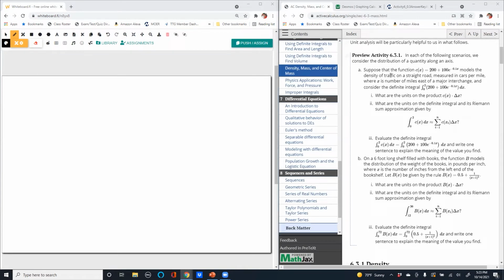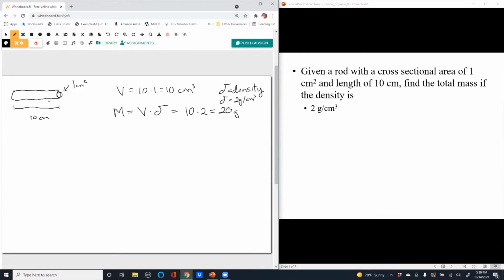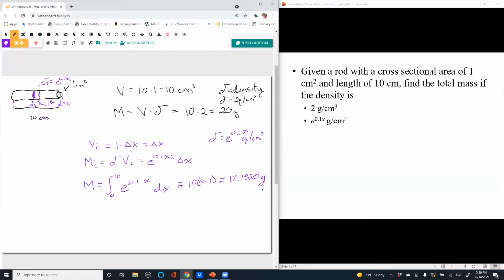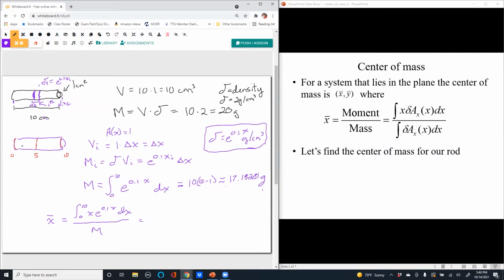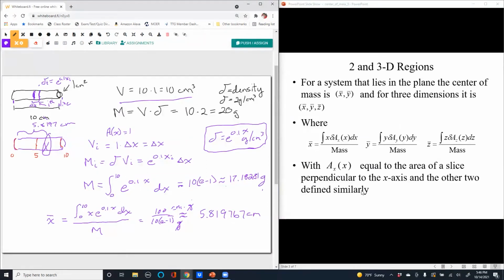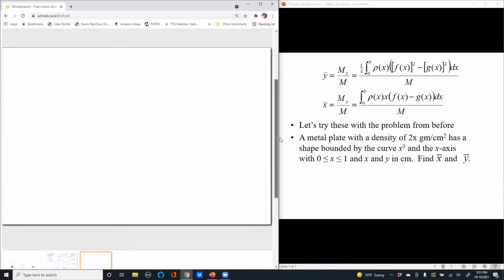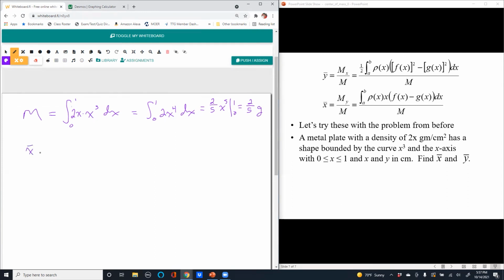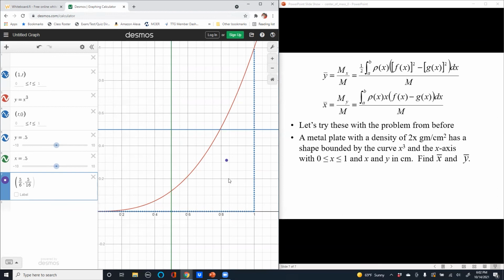Calculus 2 Lessons - Center of Mass